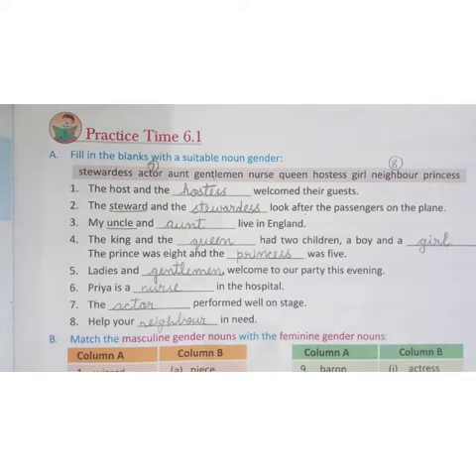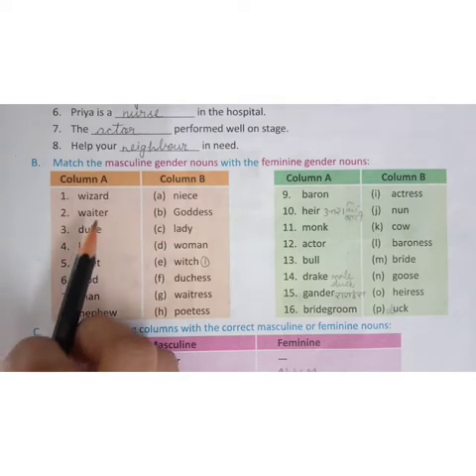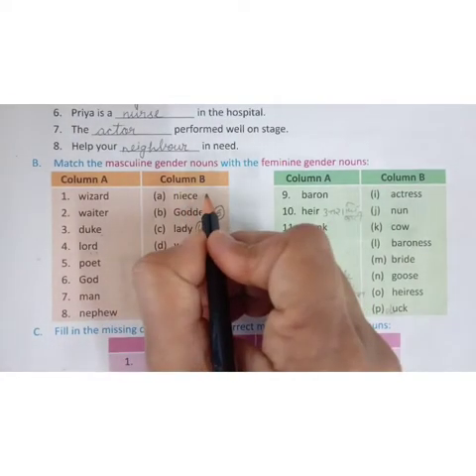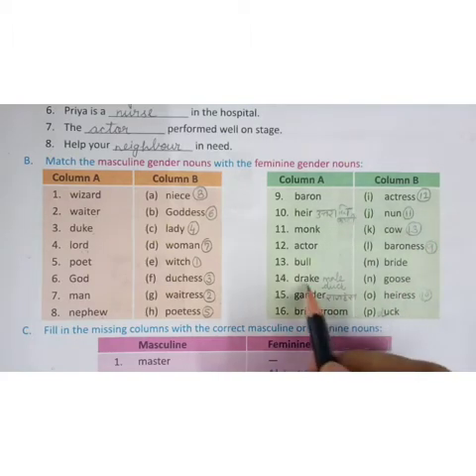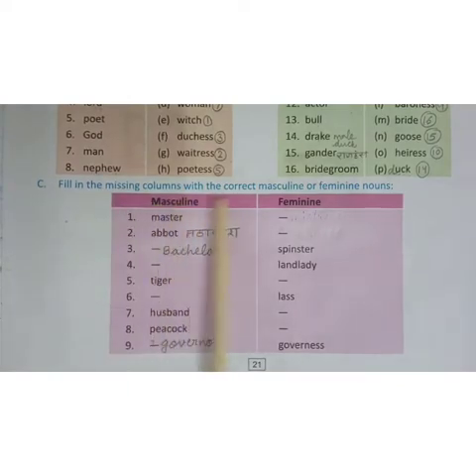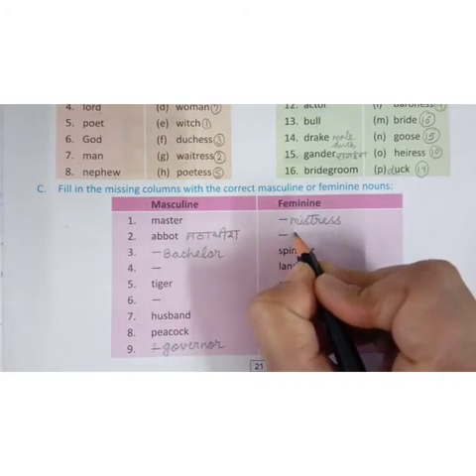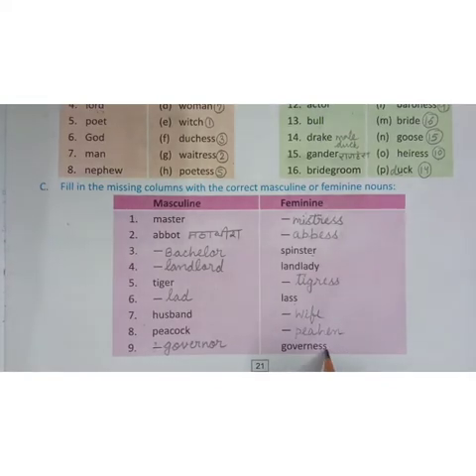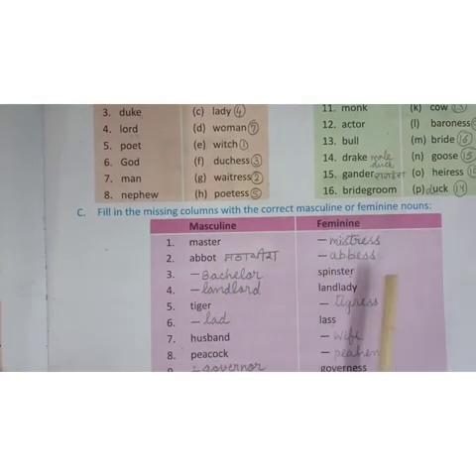Class-3 | Subject- English 2 | Chapter- 6 | Topic- Nouns Gender | 01/09/2020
1. Please watch -"My home My School "videos
2. Watch all subject videos by Avanti School of Excellence
3.These videos will help the kids to understand the all subject very easily.